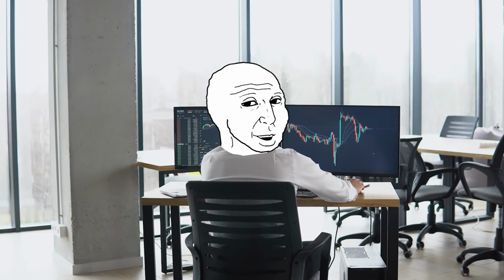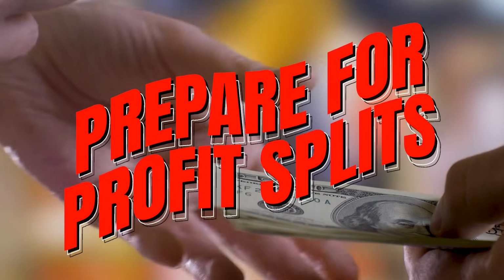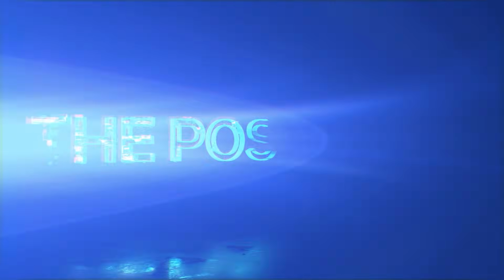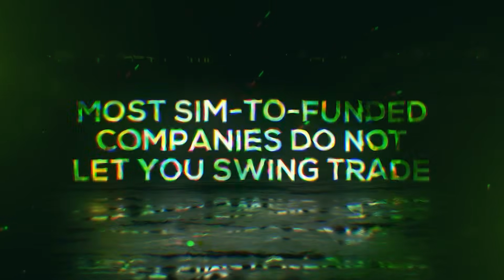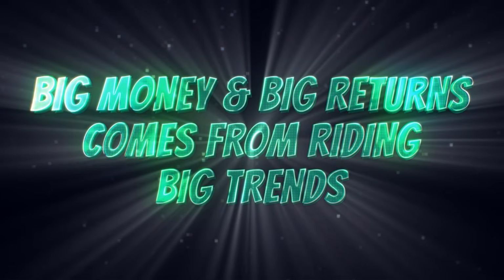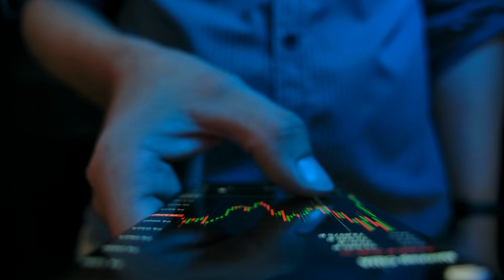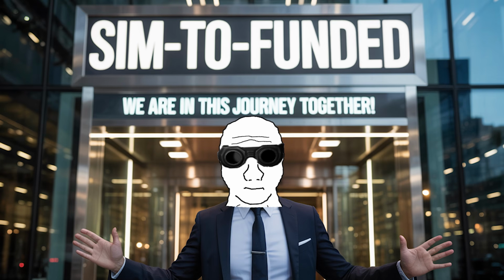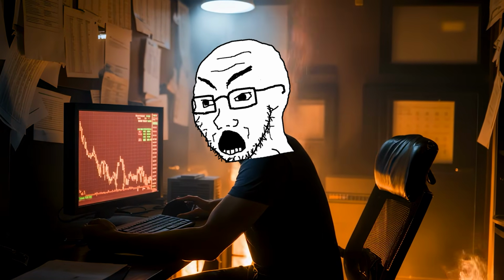Is Apex Trader Funding A Scam?! || The Brutal Truth